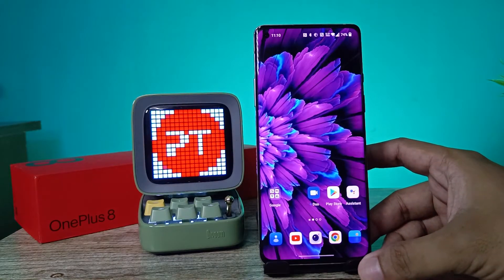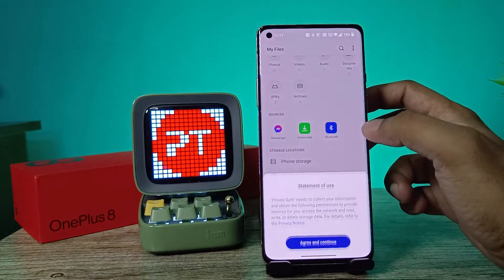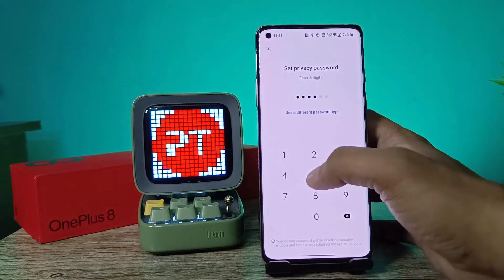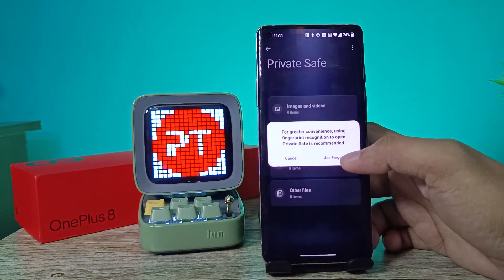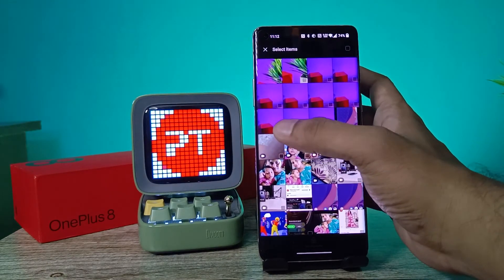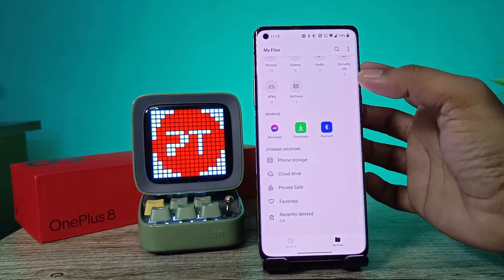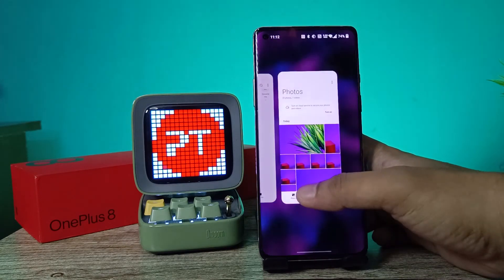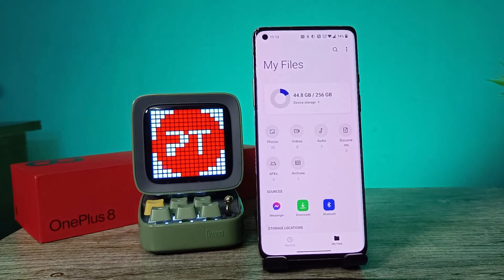How to Hide Photos and Videos in Oneplus 8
Hey Friends  ! Checkout this new video of How to Hide Photos and Videos in Oneplus 8